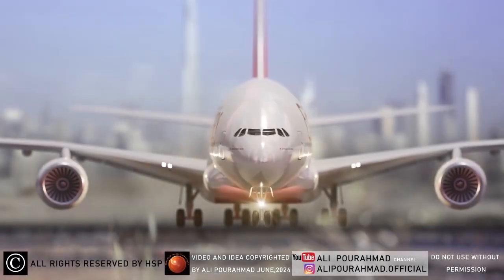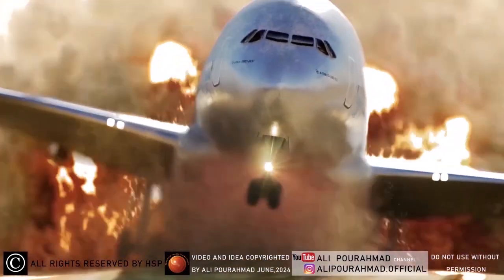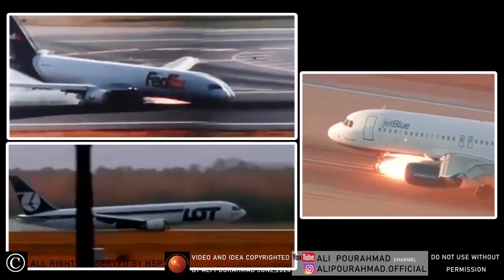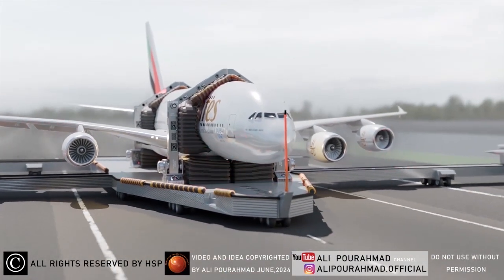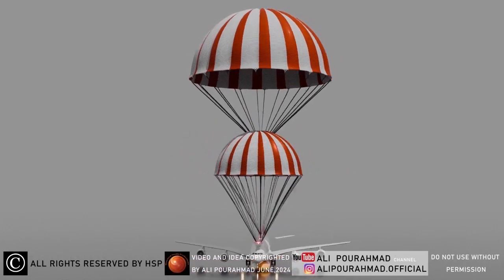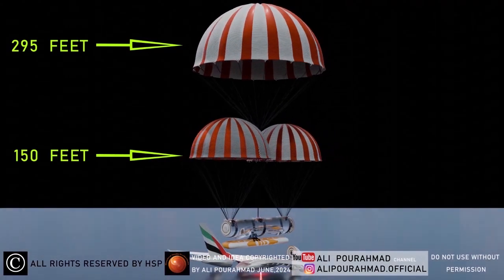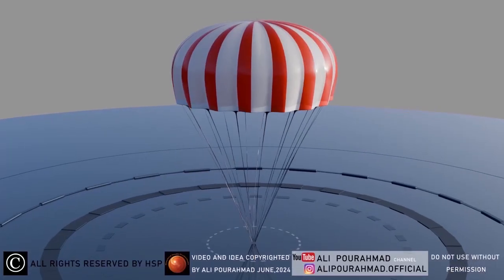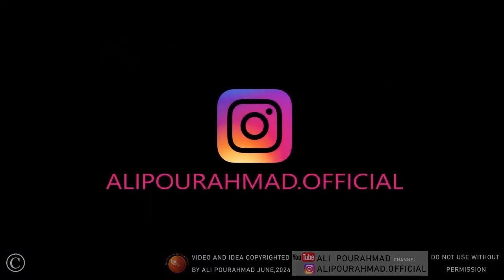Airplane Parachute - Airbus A380 - Plane Crash - Innovation - Creativity - Technology Invention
Last month, I created four new ideas to prevent damage to the plane and the passengers. These ideas are based on scientific analysis and are feasible. I briefly explained some of the details in this video.
You can contact me through the links below if you are a company working in the science and aviation industry and interested in using and purchase the rights of my ideas. I also have several other new scientific ideas that are very useful!

⛔️This video and ideas are registered as a patent in the Intellectual Property Center by Certificate  Number  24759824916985 so, Do Not Use the ideas of this video without permission. Thank you!